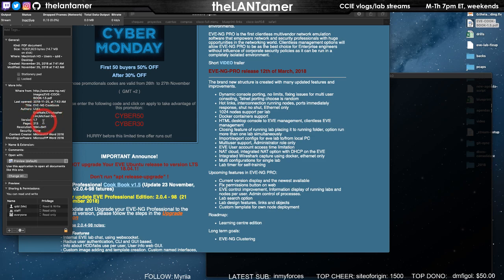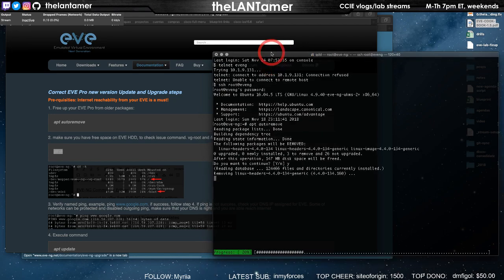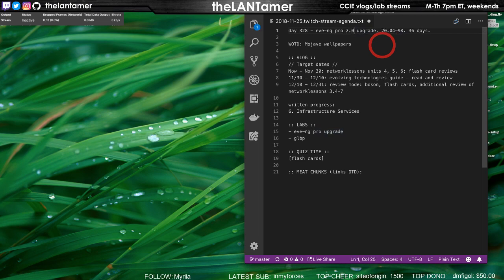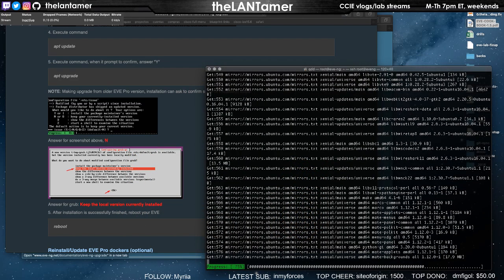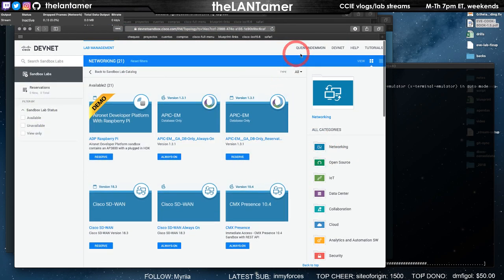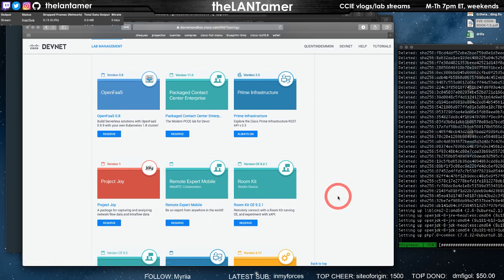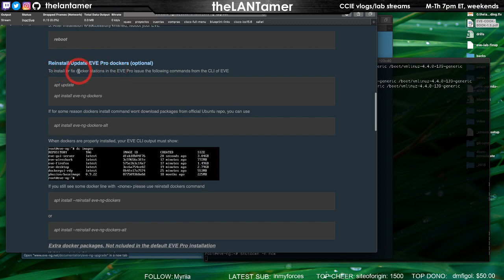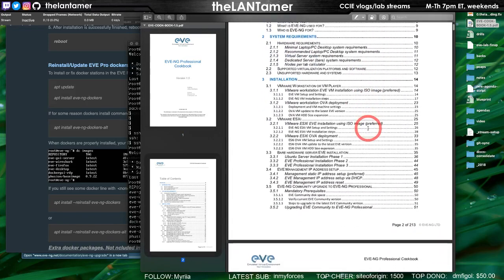LAB UPGRADE: eve-ng pro 2.0.4-77 to 2.0.4-98